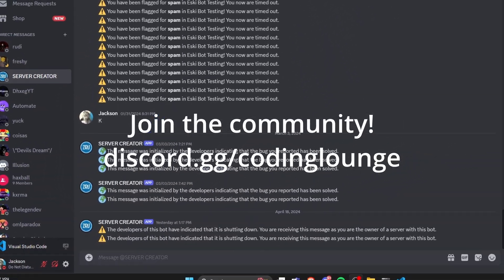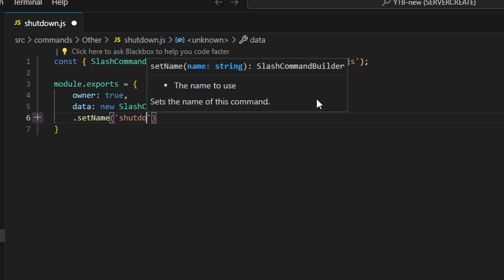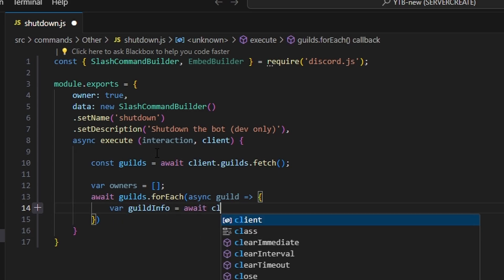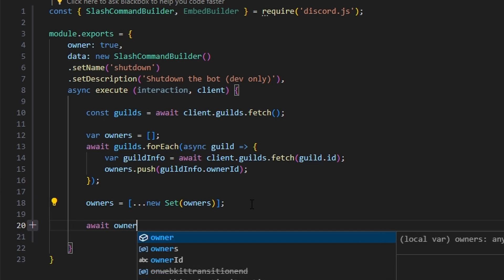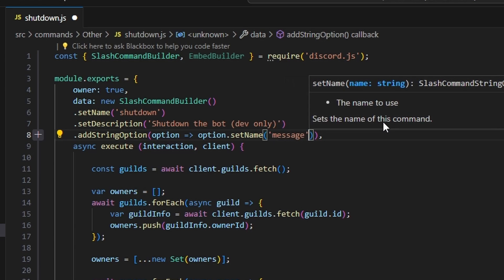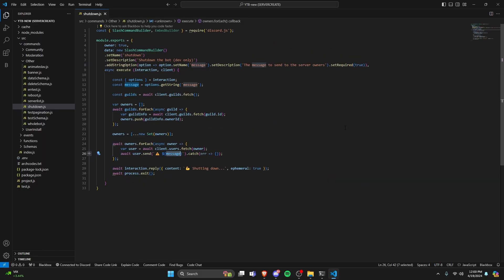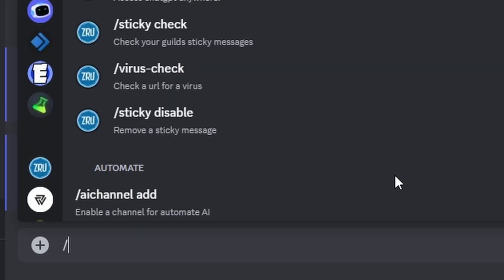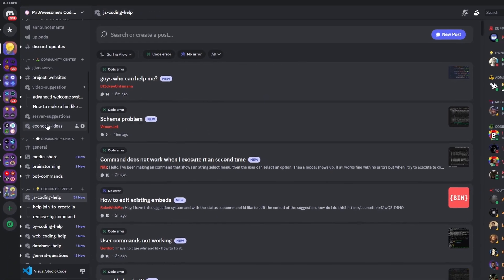[NEW] - How to make a SHUTDOWN COMMAND + NOTIFIER system for your Discord Bot! || Discord.js V14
This is how you can make a shutdown command that turns your bot off and notifies server owners!